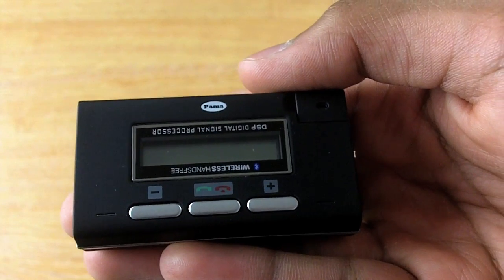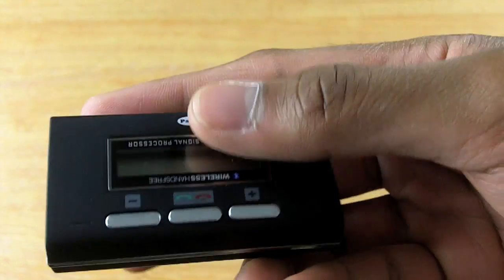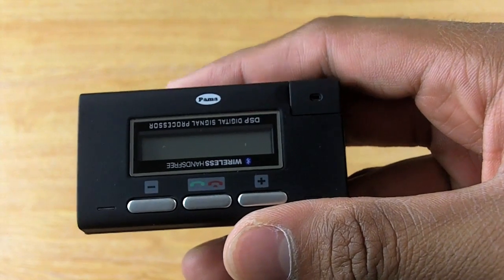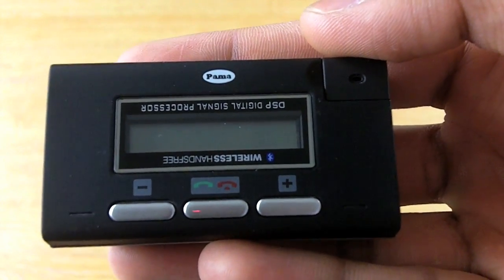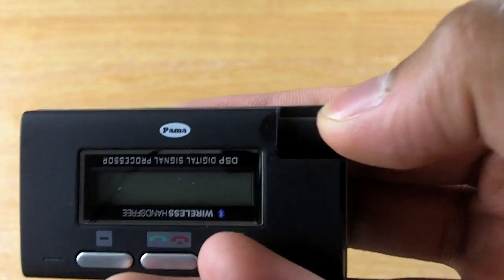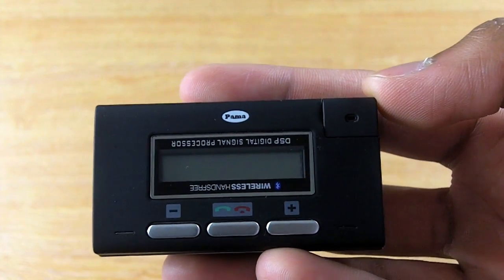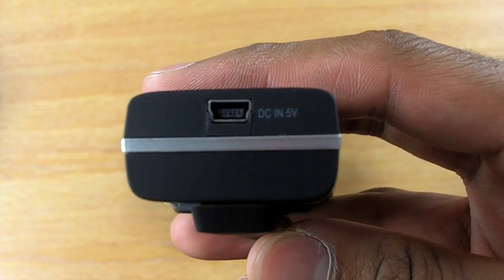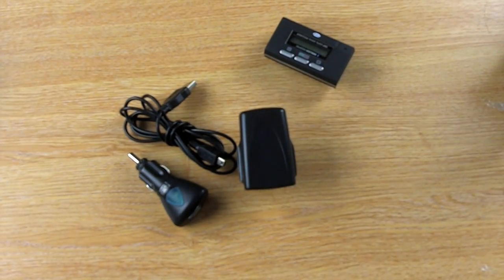Pama Micron Sun Visor Bluetooth Handsfree Car Kit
A short video to show the incredibly small Pama Micron Sun Visor Bluetooth Handsfree Car Kit available from mobilefun.